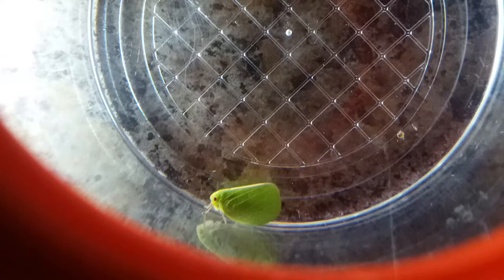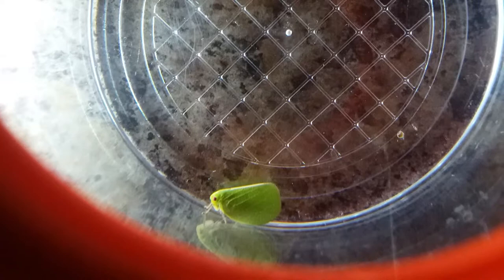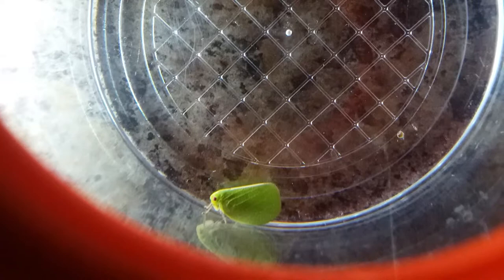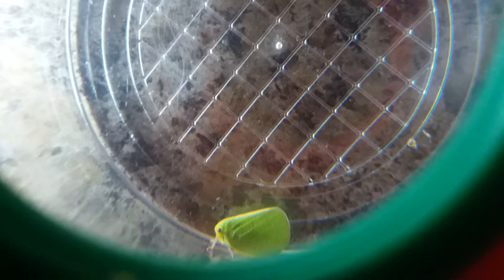Green leaf-like plant hopper